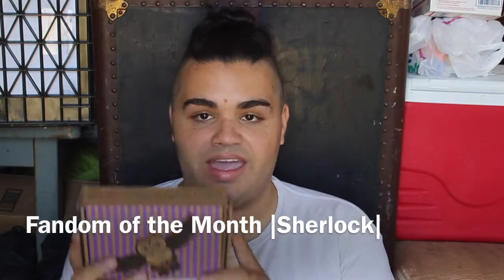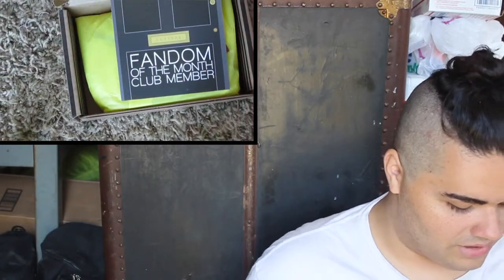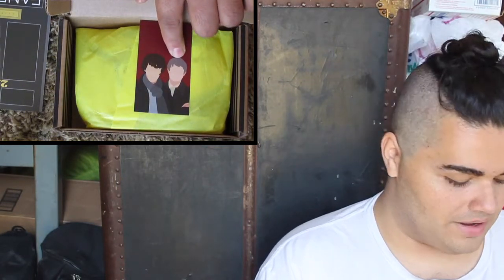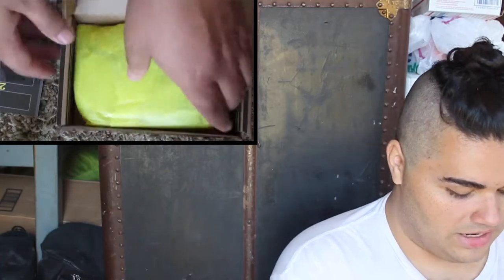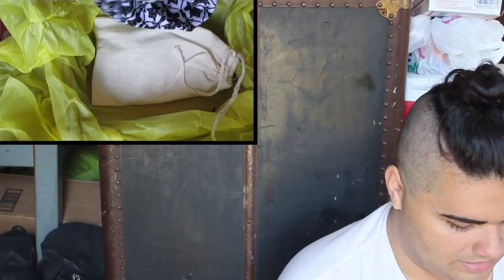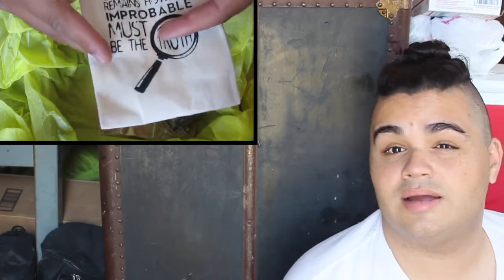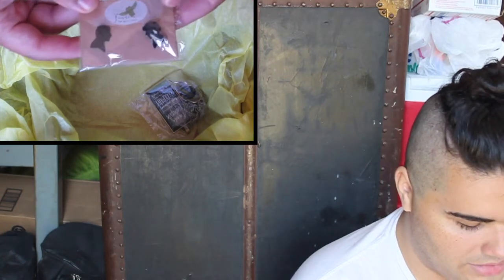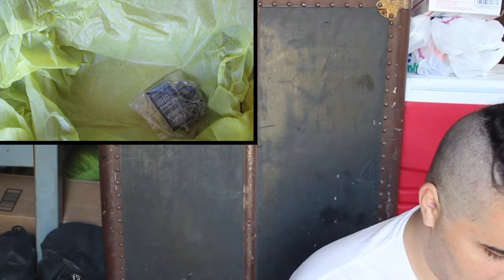Fandom of the Month |Sherlock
In todays box we get a fun little ditty of Sherlock Holmes Themed things. It was an...okay... box. I wasn't to thrilled with it... but It was just okay. Over all I give you a brief feeling of how I think the service is overall. I have a few other other videos If you want check them out.

HUGGS!!
XOXOXOXOXOX